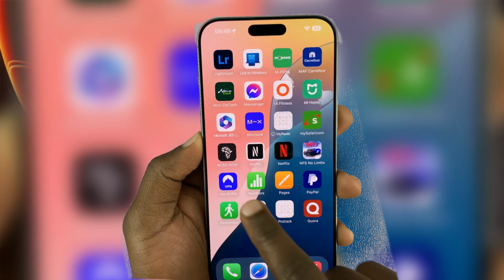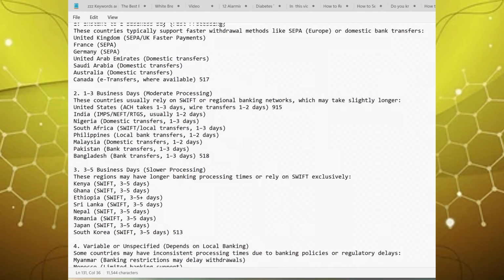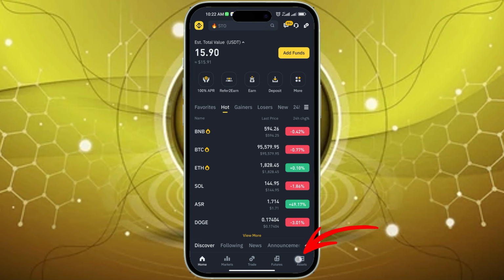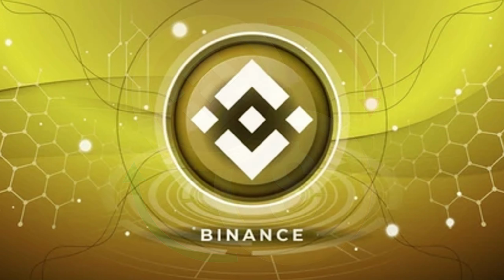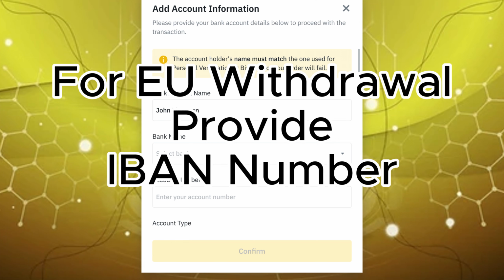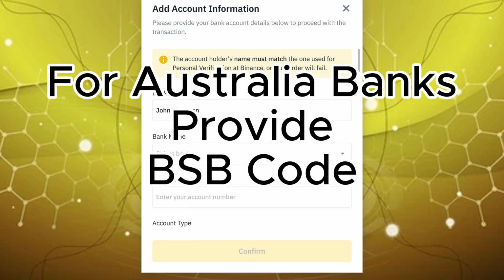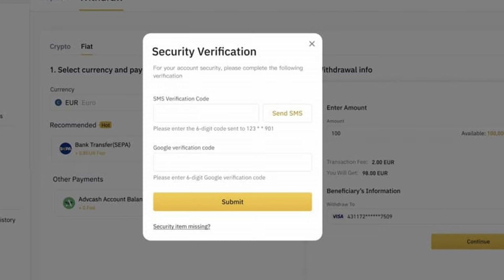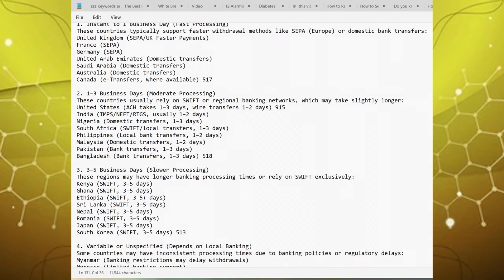How to Withdraw Money from Binance to Bank Account by Transfer (Complete Guide)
This video tutorial explains in detail how to withdraw money from Binance to bank account, guiding you through a secure and straightforward process.

Whether you're looking to access your funds for everyday use or manage your cryptocurrency profits, this step-by-step guide covers all the essentials. We'll walk you through navigating the Binance platform, selecting the correct withdrawal options, and ensuring your bank details are accurately entered for a smooth transaction. Learn how to confidently transfer funds from Binance to bank account with our easy-to-follow instructions, designed for both beginners and experienced users alike.

If you're specifically in Australia, we've got you covered too! This tutorial includes specific guidance on how to withdraw money from Binance to bank account australia, addressing any unique requirements or considerations for users in the region. We'll also demonstrate how to withdraw money from Binance app to bank account, ensuring you can manage your withdrawals conveniently from your mobile device. Say goodbye to confusion and hello to seamless transactions as we break down each stage, making the process clear and efficient, so you can easily how to get money back from binance to bank account.

For those preferring direct bank transfers, we delve into the specifics of how to withdraw money from Binance bank transfer. We'll explain the necessary information you need to provide, such as account details and SWIFT/BIC codes where applicable, to ensure your funds reach your account without any hiccups. Understand the nuances of binance withdrawal bank transfer and learn how to avoid common mistakes that could lead to delays. Our aim is to provide a comprehensive understanding of how to withdraw money from binance to your bank account, regardless of your location or preferred method.

Furthermore, we address the general queries of how to withdraw money from binance to bank, providing a clear overview of the entire withdrawal process. We also touch upon the related topic of how to withdraw money from binance.us to bank account, although the primary focus is on the global Binance platform. By the end of this video, you'll have a solid understanding of how withdraw money from binance to bank and be able to confidently manage your Binance withdrawals.

Typical processing times for Binance fiat withdrawals:

1. Instant to 1 Business Day (Fast Processing)
These countries typically support faster withdrawal methods like SEPA (Europe) or domestic bank transfers:
United Kingdom (SEPA/UK Faster Payments)
France (SEPA)
Germany (SEPA)
United Arab Emirates (Domestic transfers)
Saudi Arabia (Domestic transfers)
Australia (Domestic transfers)
Canada (e-Transfers, where available) 517

2. 1–3 Business Days (Moderate Processing)
These countries usually rely on SWIFT or regional banking networks, which may take slightly longer:
United States (ACH takes 1–3 days, wire transfers 1–2 days) 915

3. 3–5 Business Days (Slower Processing)
These regions may have longer banking processing times or rely on SWIFT exclusively:

4. Variable or Unspecified (Depends on Local Banking)
Some countries may have inconsistent processing times due to banking policies or regulatory delays:
Myanmar (Banking restrictions may delay withdrawals)
Morocco (Limited banking support)
Bahrain, Kuwait, Oman, Qatar (SWIFT, but delays possible due to compliance checks)
Jamaica, New Zealand, Zambia (SWIFT, but processing varies by bank)